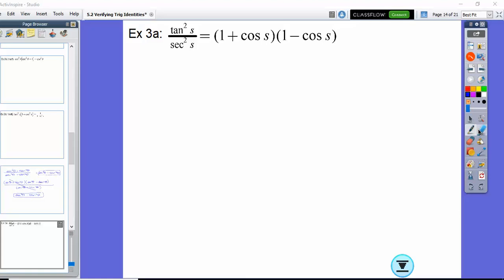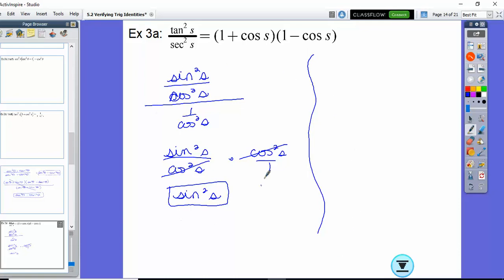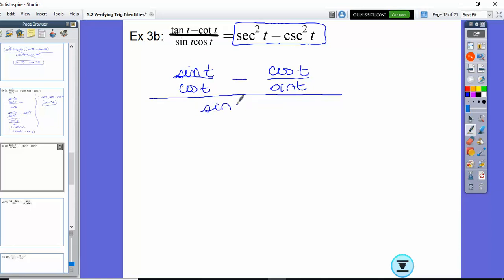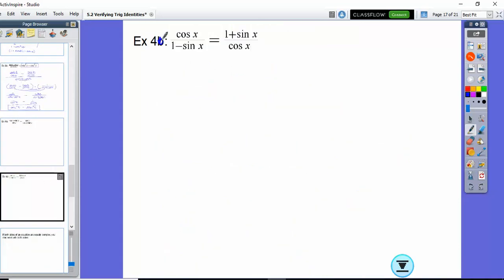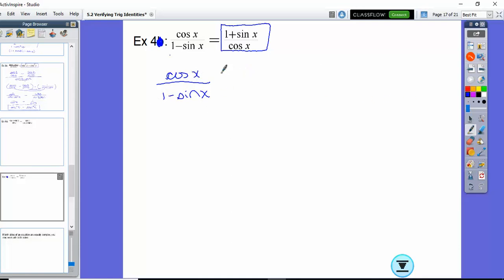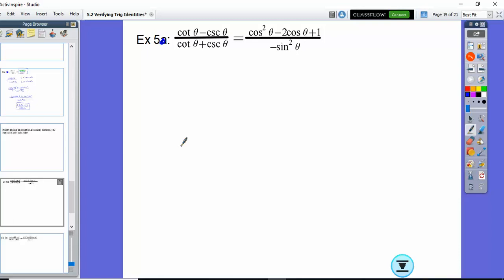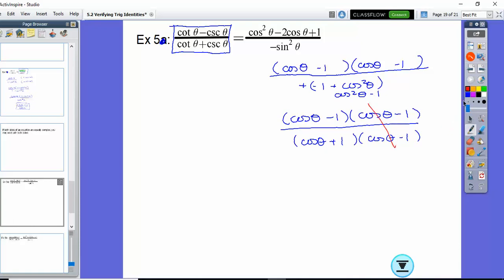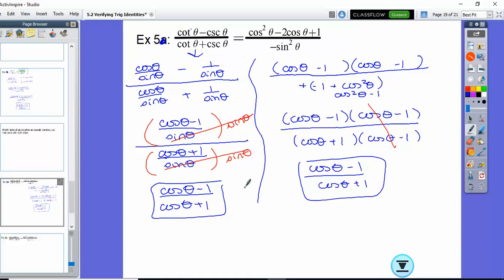Section 5 2 March 26